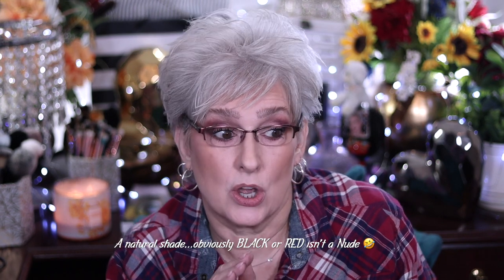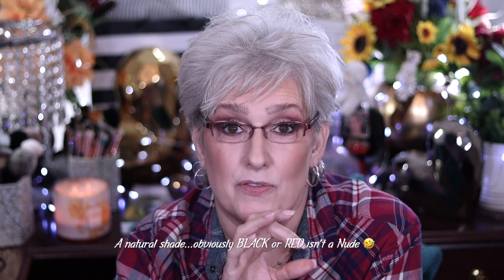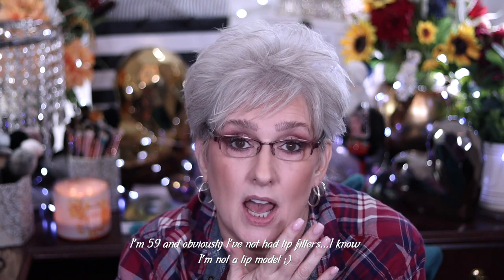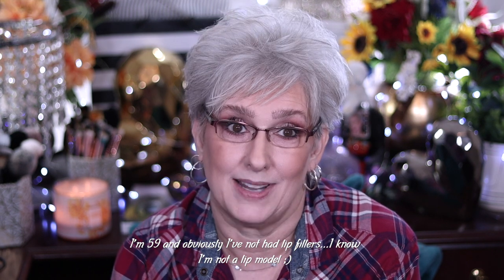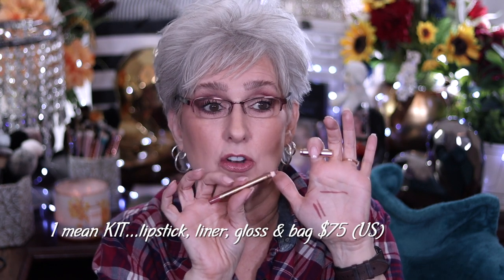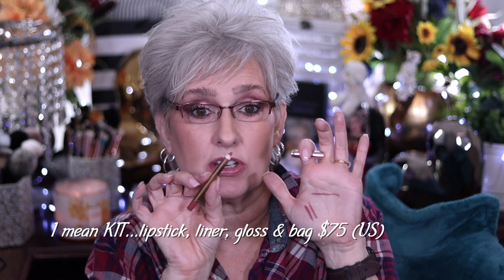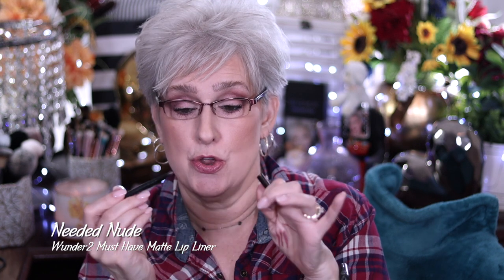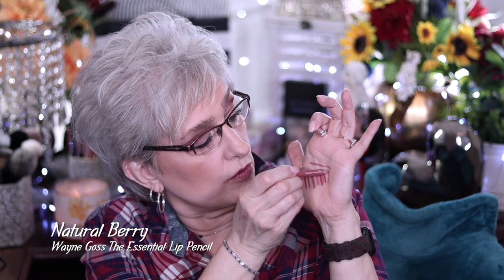10 Favorite Nude Lips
In tonight's video I'm modeling and showing my 10 favorite nude lipsticks and liners.

🦃SAGGING NECK? CITY BEAUTY (CODE GLITZYFRITZY)
Get the Uplifting Serum & MultiAction Sculpting Cream

💄LIPSTICKS
Wunder2 Must Have a Matte Lipstick (Needed Nude)

Charlotte Tilbury Lipstick (Pillow Talk)

Juvia's Place The Nude Velvety Matte Lipstick (#2020) Ult

Tom Ford Lip Color Matte Lipstick (Pussycat)

Lancome Color Design (Hello Happiness...Discontinued sorry)

Natasha Denona I Need a Nude Lipstick (Averyl)

MAC Cosmetics Matte Lipstick (Soar)

💄LINERS
Grande Cosmetics Stay Put Invisible Liner Macy

MAC Cosmetics Lip Liner (Soar & Whirl)

Lisa Eldridge Velvet Lip Liner (Muse..Can't buy alone)

Huda Beauty Lip Contour Pencil (Muse...Discontinued sorry)

Wunder2 Must Have Matte Lip Liner (Needed Nude)

Laura Mercier Longera Lip Liner (Macaron & Hazelnut)

Wayne Goss The Essential Lip Pencil (Natural Berry & Mauve)

⚠️Unless I tell you otherwise, I bought it! THANK YOU for using them and helping me pay for the internet & other things I need to continue this channel. 💖💖You are appreciated! 💖💖